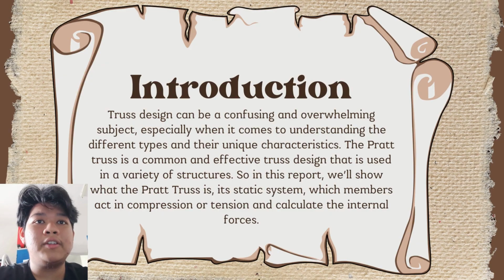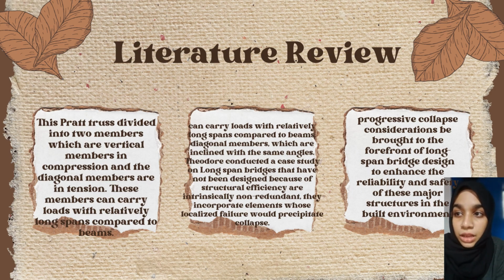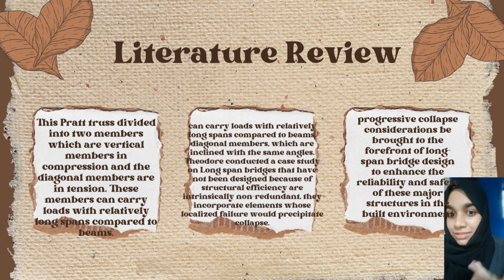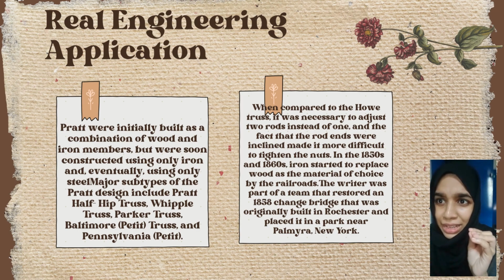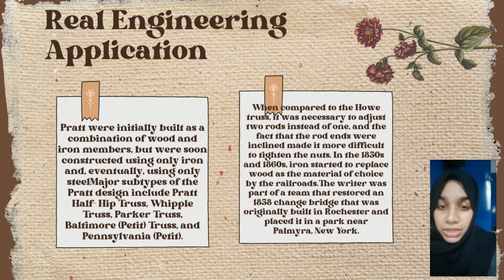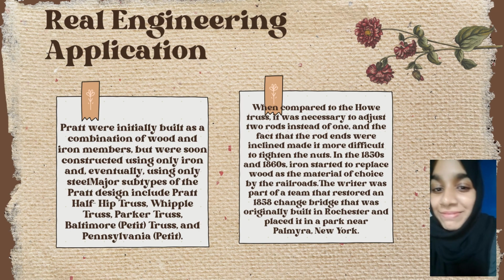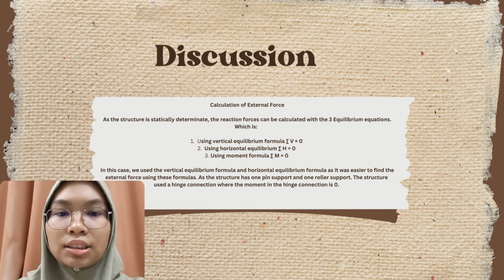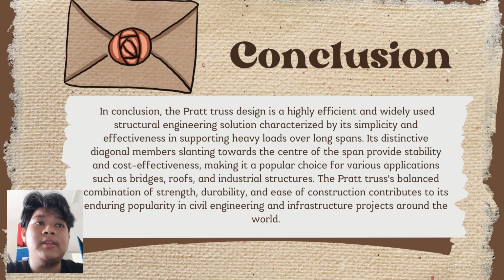Static Presentation Group 12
Pratt Truss